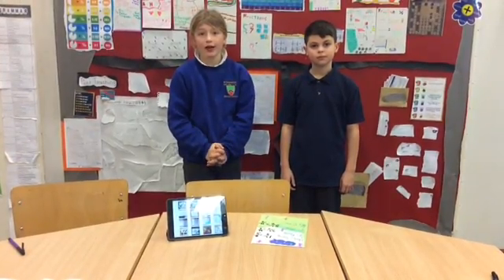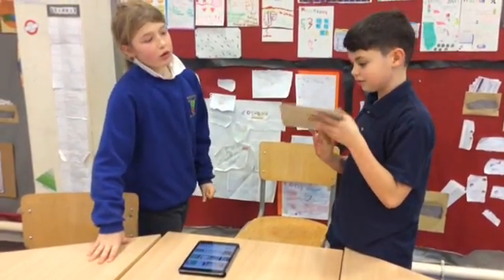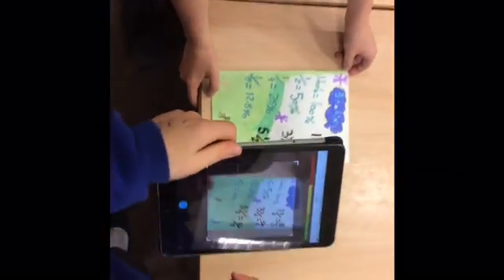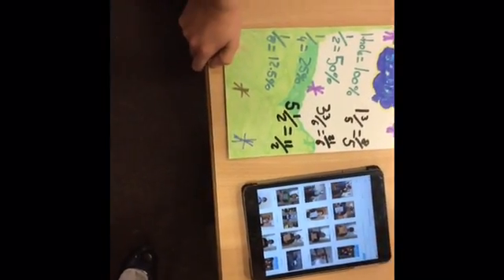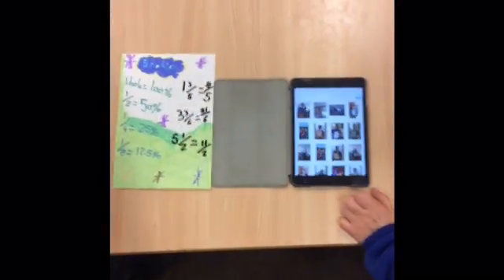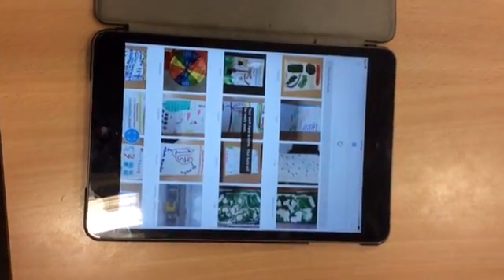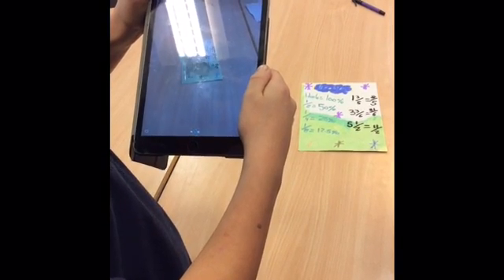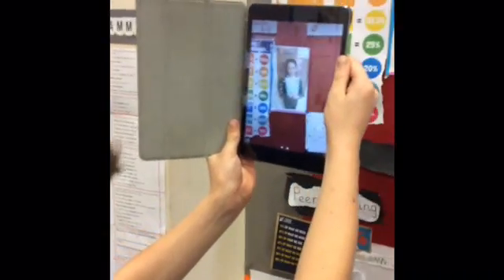Y5@WD - How to use HP Reveal! Augmented Reality in the Classroom!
Check out the app we have been using in class to bring our work on the wall the life!

It's called HP Reveal and uses augmented reality to bring pictures, videos and animations to life.

Mr Dale